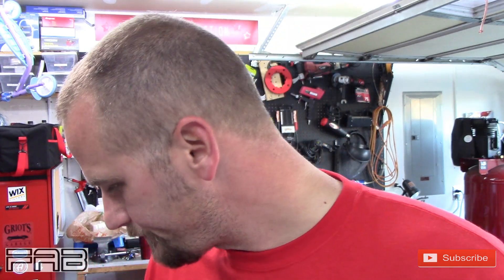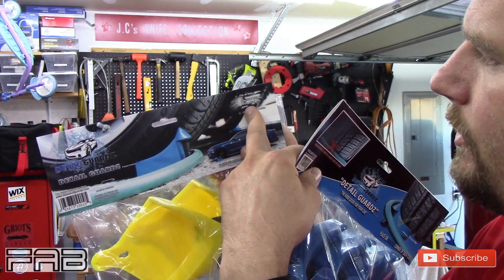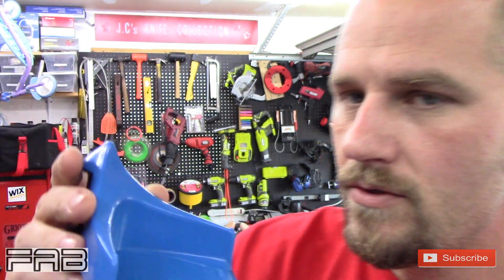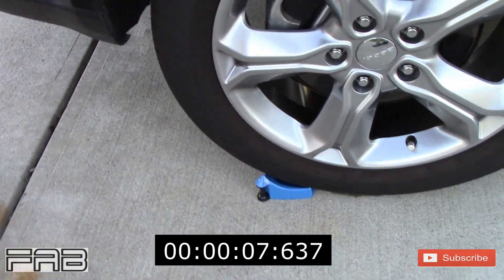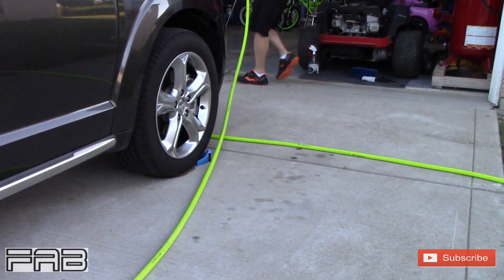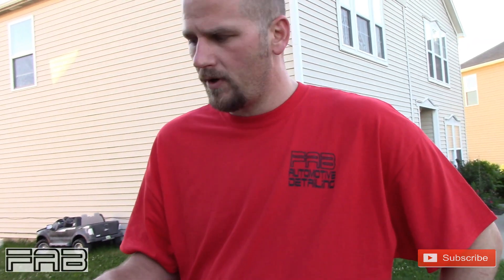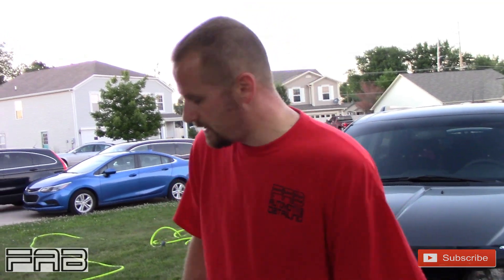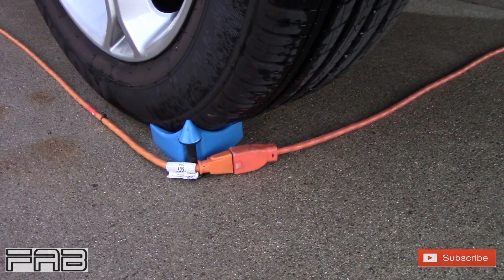Detail Guardz Review and Giveaway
In this video I will be reviewing The Detail Guardz tire tool. This tool allows the garden hose to go around tire with out getting stuck under the tire.

The Detail Guardz sent this to me free of charge for me to review.

Random Drawing will be done on Sunday July 15th.